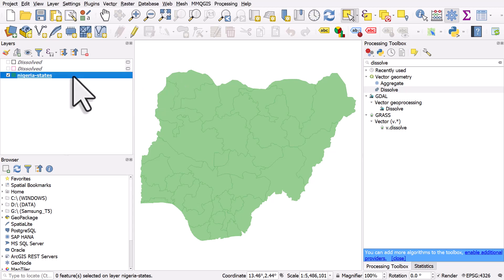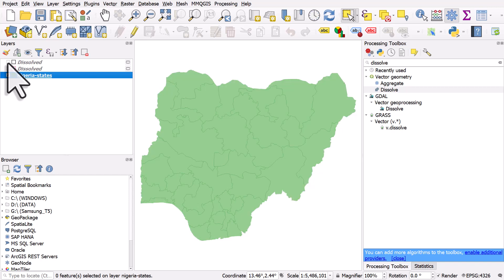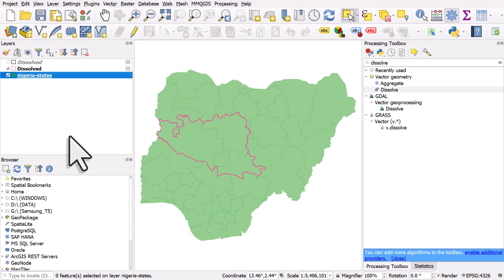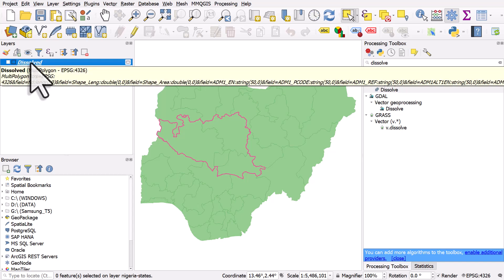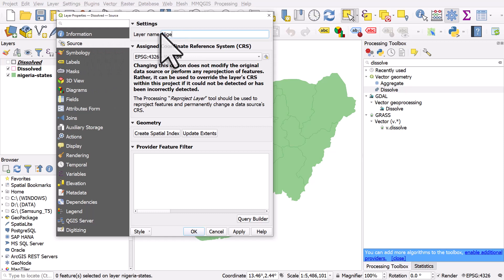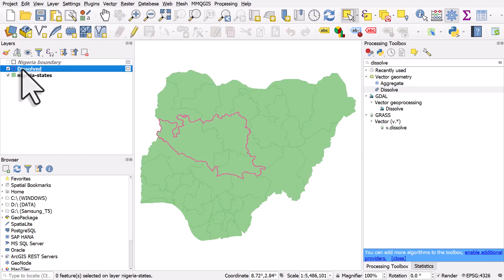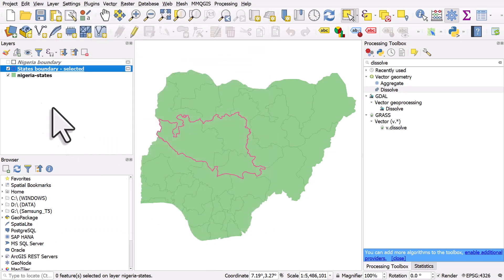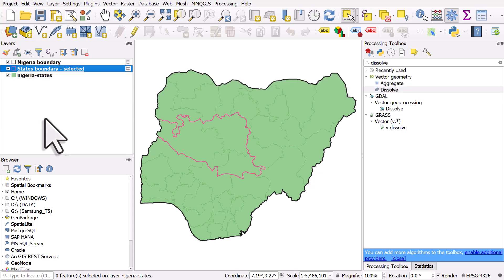How to change the layer name in QGIS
Sometimes in QGIS you may have multiple layers with the same name, listed in the Layers Panel. This can happen when (e.g.) you are doing a lot of geoprocessing and you end up with loads of layers called something like 'Dissolved', and then it becomes difficult to keep track of which layer is which.

A simple solution is to change the layer display name - as I show you in this video. I find it very useful at times!